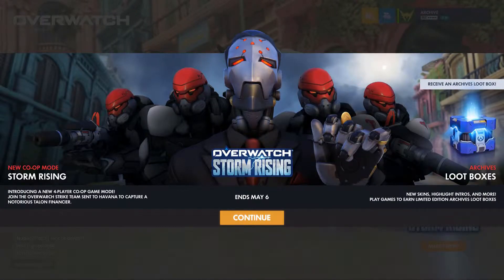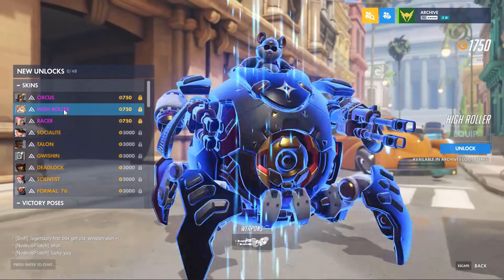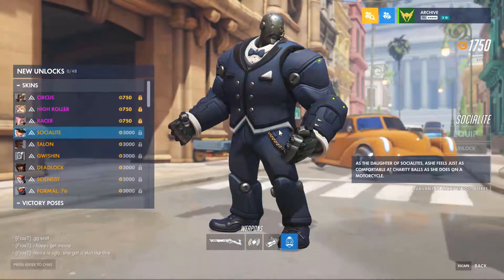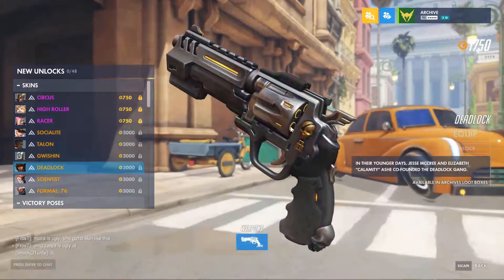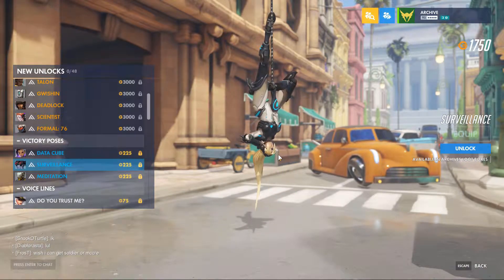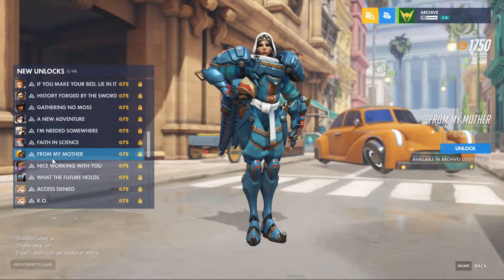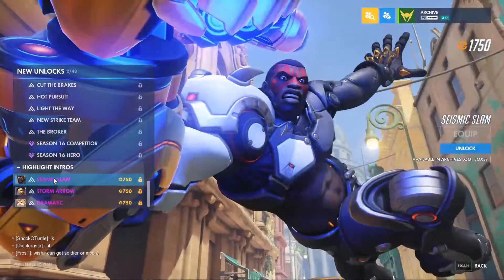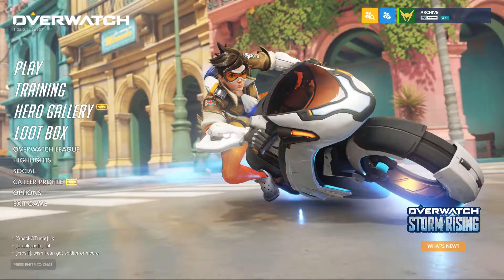Storm Rising - Skins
Taking a look at the new Overwatch event Skins my first impressions